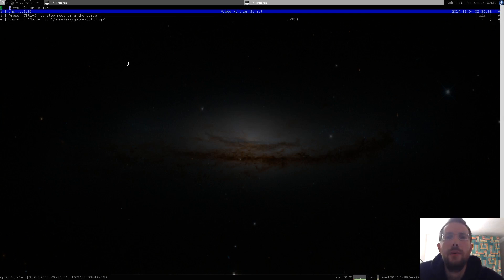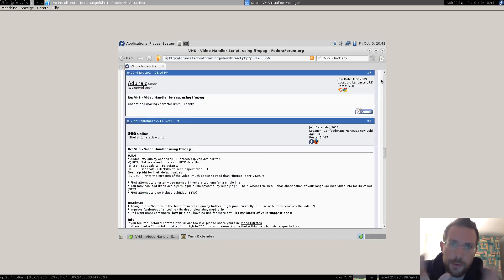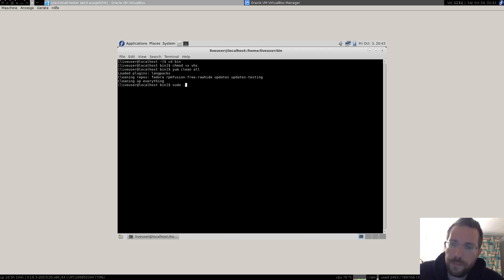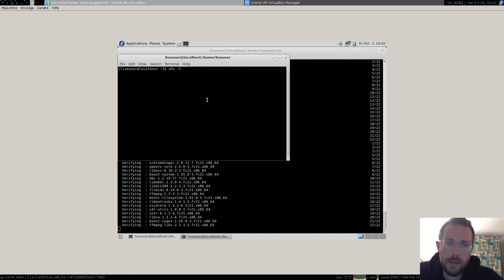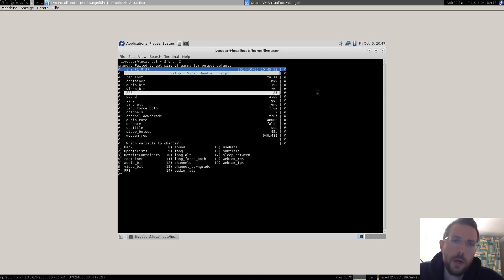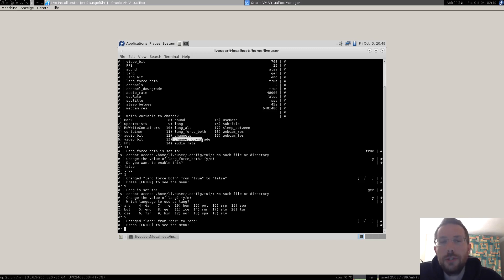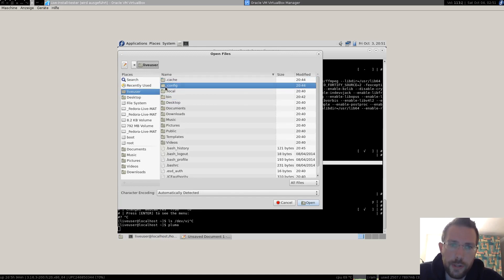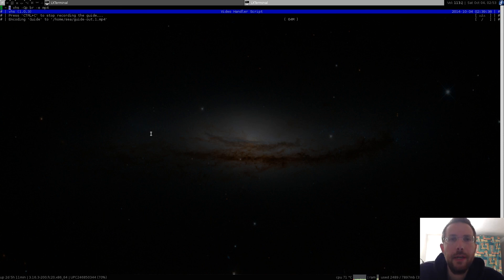Install VHS (Video Handler Script) on your Linux System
VHS (using FFMPEG) enables you to do:
* Screencast (Desktop-Recording)
* Videolog (Webcam-Recording)
* Guides (Screencast- & Webcam- Recording - THIS Video ;) )
* Easy convert Videos to your most favorite container
* Extract Audio streams from Video files

The video shows all steps to prepare to install ffmpeg from the rpmfusion, installing the script itself, and some basic configuration done.
For the actual use (as in HOWTO) of VHS, please refer to Videos that still need to be uploaded to youtube -- youtube stucks at ~65% during the uploading process. Sorry.

NOTE: This script is written on Fedora and therefor optimized for RedHat based Linux systems, however it *should* (but untested) also run well on Arch and Debian based system.